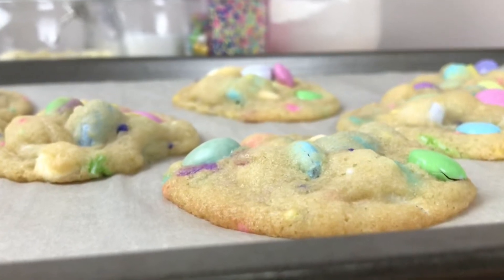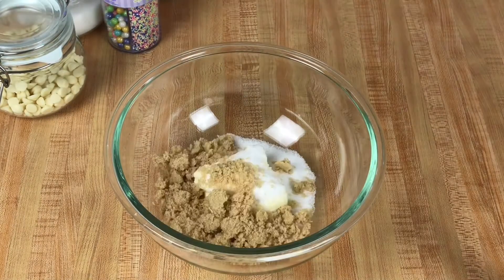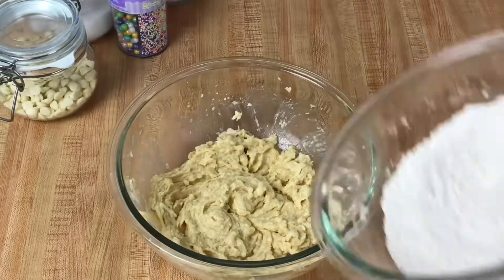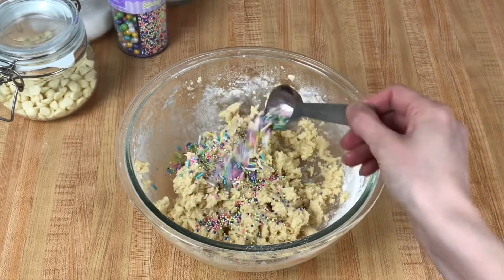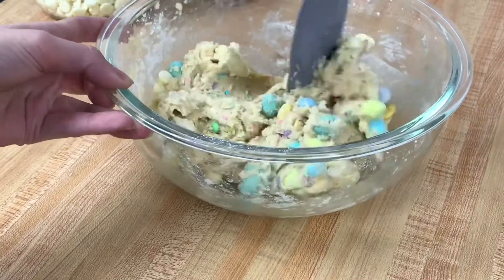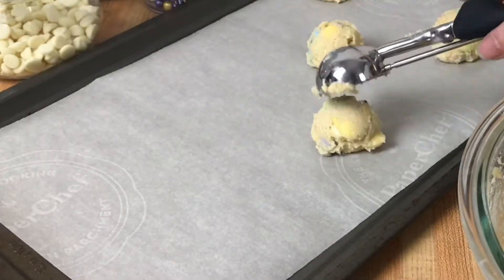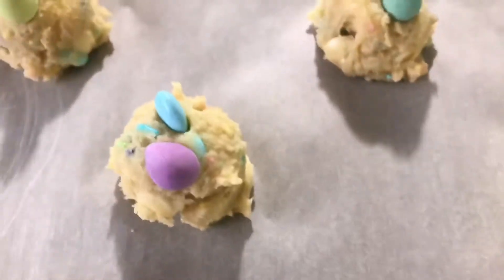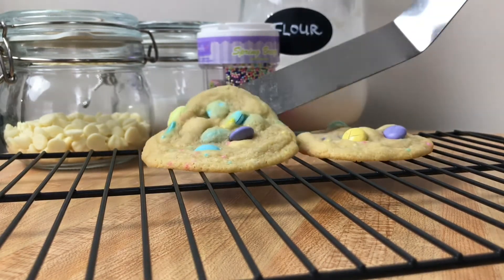Easy Easter Cookies - The BEST easy drop cookie recipe!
Are these M&M cookies? White chocolate chip cookies? Mini egg cookies? I settled on calling these easy Easter cookies, because white chocolate M&M mini egg sprinkle cookies was just too long of a title! These Easter cookies are so easy to make, and No rolling or chilling required! These cookies are packed with Easter goodness, and full of spring pastel colours. These are the perfect easy chewy cookie, they are soft and chewy white chocolate chip cookies with tons of Easter candy mix ins! I make these with sprinkles, M&M's, white chocolate chips and chocolate mini eggs, but you could use which ever candies you like! Switch up the mix-ins and they can be the perfect cookie for any holiday! Full recipe below.

Easter Cookie Recipe
Ingredients:
1 + 1/4 Cup All purpose flour
1/2 Tsp Baking soda
1/4 Tsp Sea salt
1/2 Cup Butter (softened to room temperature)
1/3 Cup White sugar
1/3 Cup Brown sugar
1 Tsp Vanilla extract
1 Large egg
1-2 Tbs Sprinkles
1/3 Cup White chocolate chips
1/3 Cup Easter M&M's
1/3 Cup Mini chocolate eggs

Directions:
Preheat the oven to 350 F/175 C. Line 2 cookie sheets with parchment paper. In a medium bowl combine flour, baking soda, and sea salt. Whisk until well combined and set aside. In a large bowl or in the bowl of a stand mixer combine softened butter and both sugars. Cream until well combined. Add in the egg and vanilla and continue mixing until all the ingredients are incorporated. Add your dry mixture into your wet mixture and mix on low until your dough comes together. Add your sprinkles and mix until just combined. Add the white chocolate chips, Easter M&M's and mini eggs and gently fold in with a spatula.

Using a 1.5Tbs cookie scoop (or two spoons) scoop dough onto parchment lined cookie sheets, leaving 2 inches between each for spreading. Add a few extra candies on top and bake for 9-10 minutes or until the edges  are just golden brown. Let them cool on the pan for 5-10 minutes (they will be very soft) before moving to a wire rack to finish cooling completely. This makes 20-24 cookies, double your recipe for a large batch!

If  you have any questions or comments, let me know! I hope that you will join me next week for a new recipe video!